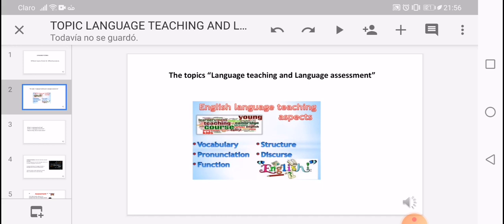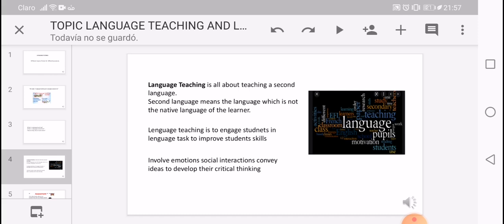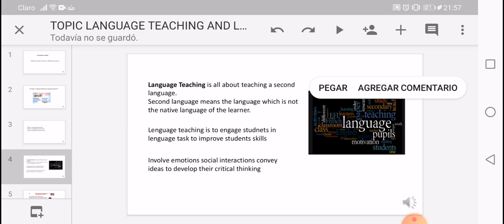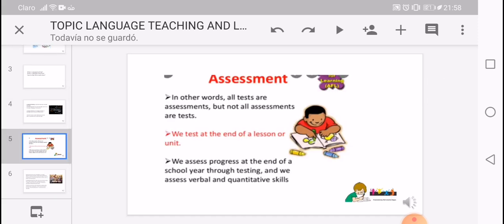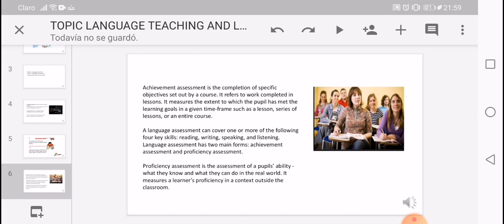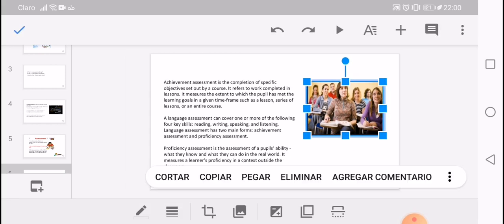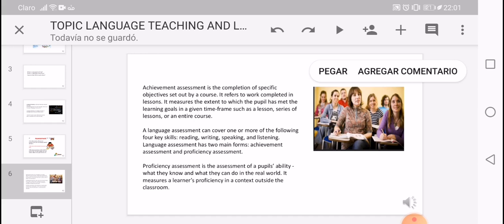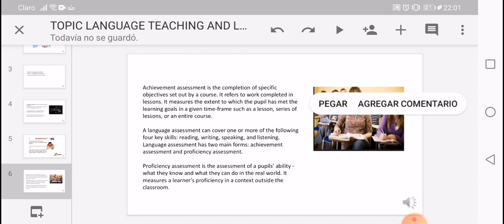Differences between Lenguage teaching and Assessment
Lenguage Testing